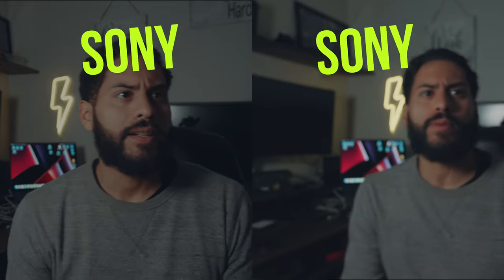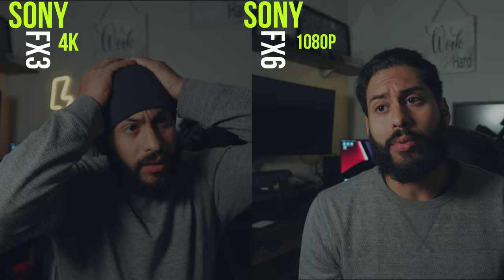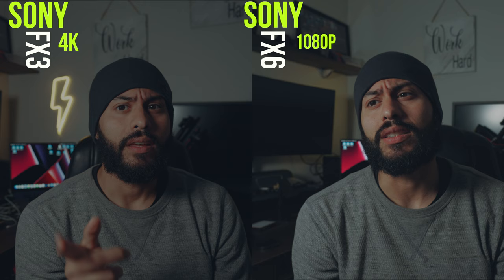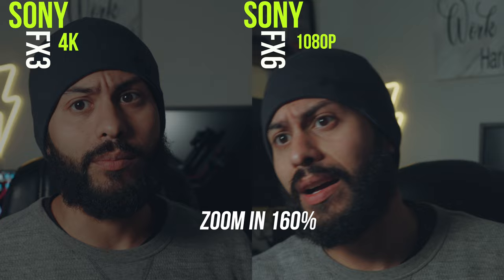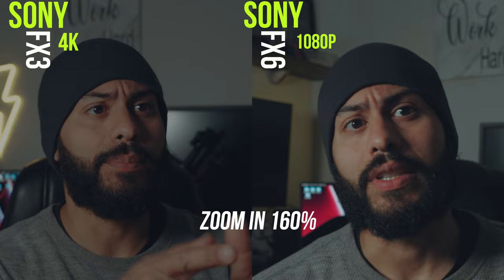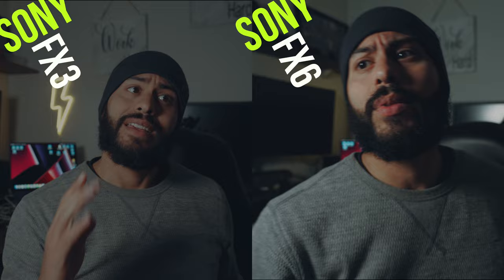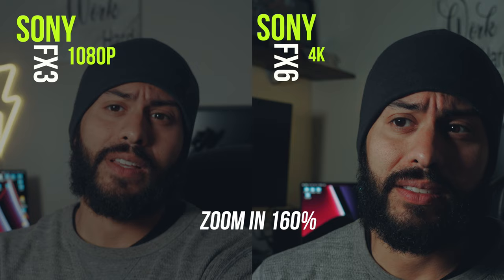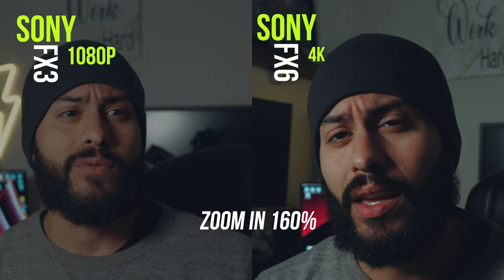SONY FX3 (4K) VS FX6 (1080P)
TESTING fx3 vs fx6 1080p. Both look great to me